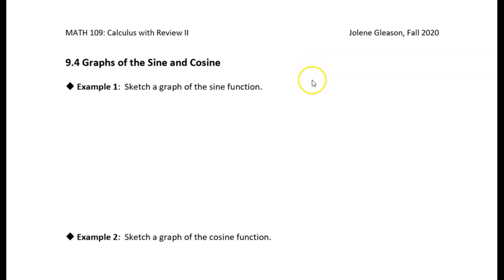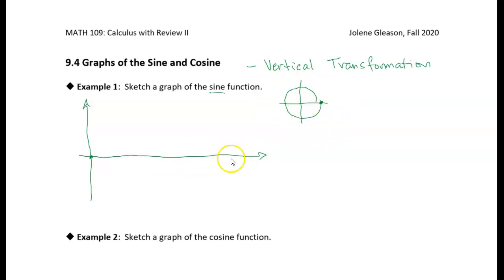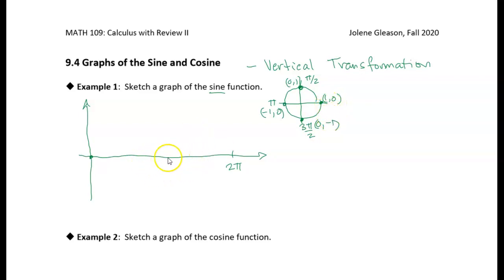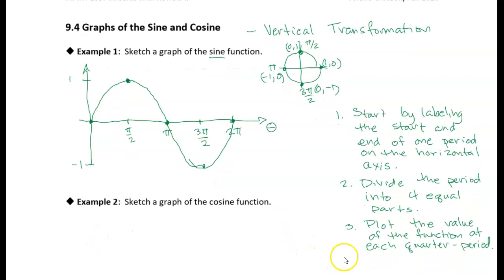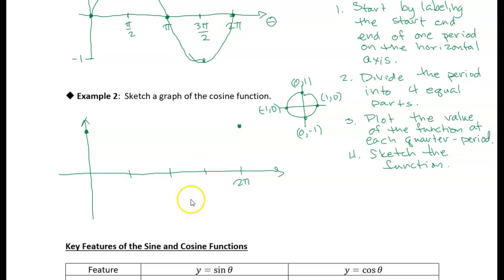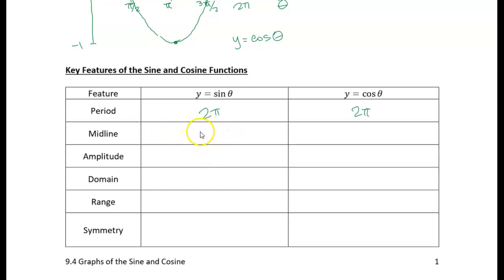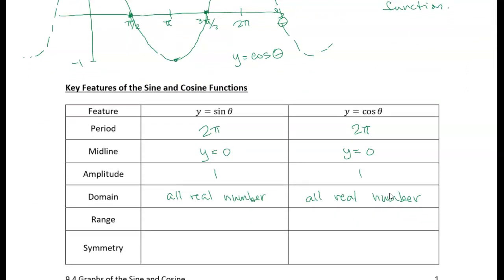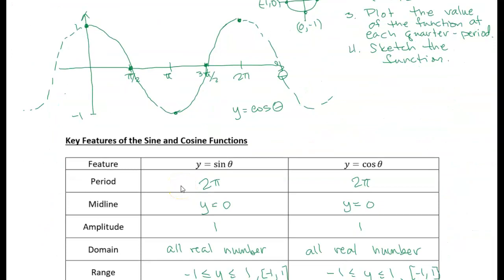9.4 Graphs of Sine and Cosine: Example 1 & 2